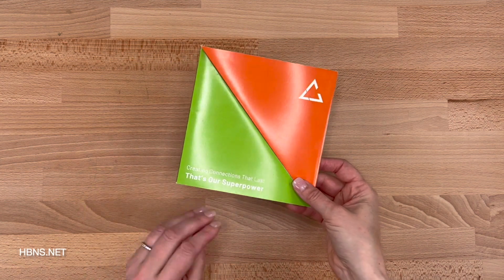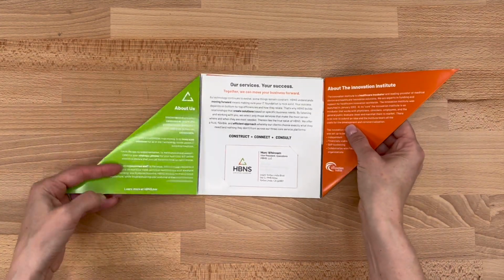This Triangle Fold Has a Fun Secret –FOW #636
Something cool arrived at the Foldfactory PO Box, and it’s a unique hybrid format, a clever combination of the Long Triangle Fold and a T-Cross that I’ve never seen before - but I really like it and I think you will, too, so, let’s take a closer look.

Fold of the Week #636 Project Credits & Specs:
Folding Style: Long Triangle Fold / T-Cross Hybrid
Client: HBNS
Paper: 80 lb Coated Cover
Size: 6 x 6" folded; 18 x 11.75" flat
Finishing: Die-Cut/Score, Insert, Hand Fold
Budget Rating: Moderate

GET GREAT RESULTS OUT OF YOUR PRINT MARKETING ON ANY BUDGET!

3.) CHECK OUT the Foldfactory Designer Folds line at Smartpress - 30 DESIGNS

4.)

DO YOU HAVE A POWERFUL PRINT MARKETING IDEA TO SHARE?
Foldfactory is about sharing ideas and strategies – so if you've ever been inspired by this channel, we invite you to "Fold it forward" so-to-speak, and share your ideas so that others may learn, too. Please send us your samples for a chance to get on the show or profiled in a blog post

Thanks for reading this far, and for watching my videos!
- Trish